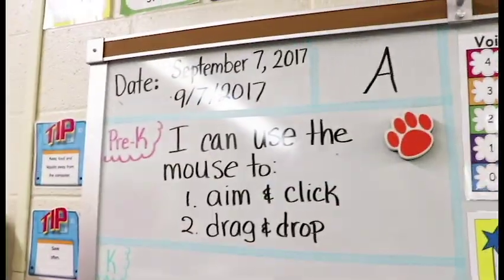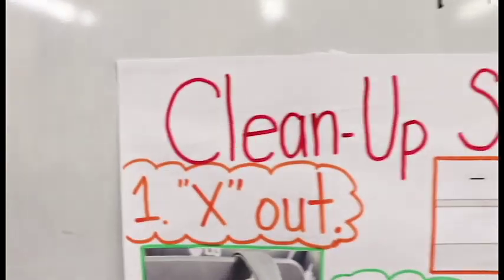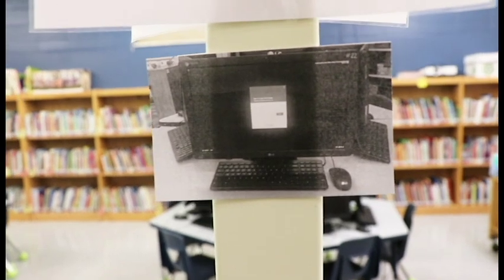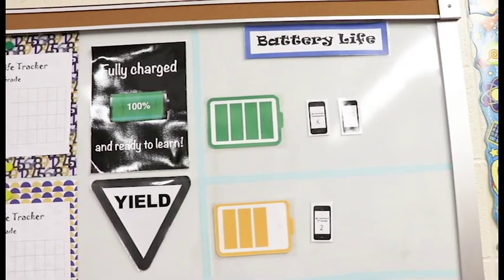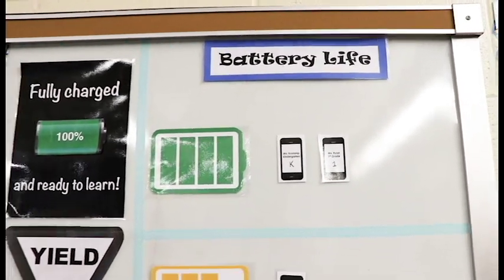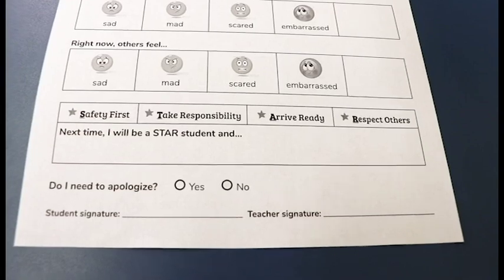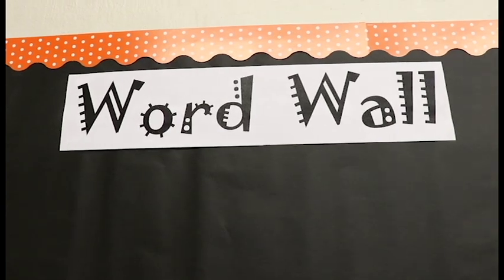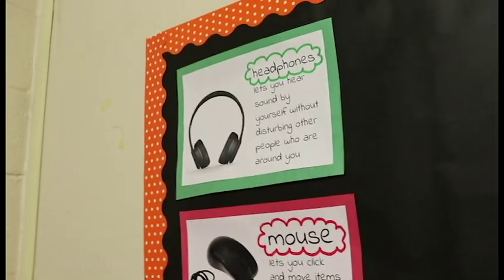Wandering Teacher | 1. Media Classroom Tour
This is my very first teacher video. This fall, I started teaching PK-2nd technology at Confluence Academy South City, in St. Louis, MO. This is just an introductory video of my room and my current teaching position. Check back soon to see links below to products mentioned in the video!

*FEATURED PRODUCTS*

1. MEDIA CENTER ALPHABET POSTERS

2. GENRE POSTERS

3. PRIMARY GRADES THINK SHEET

4. SUBSTITUTE TEACHER BINDER